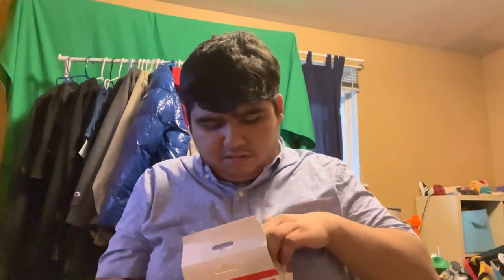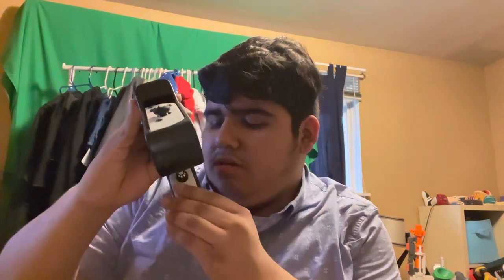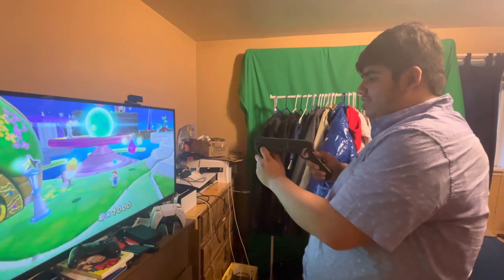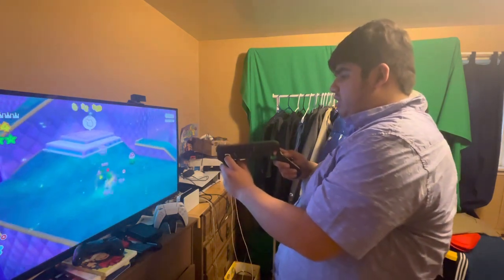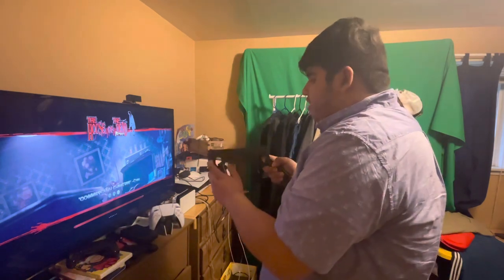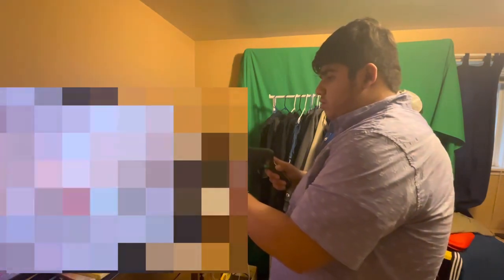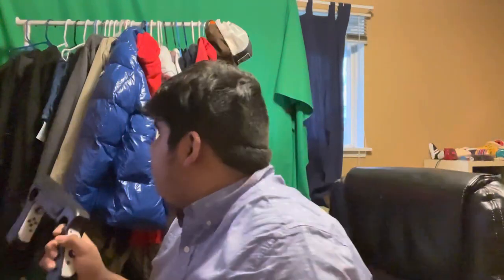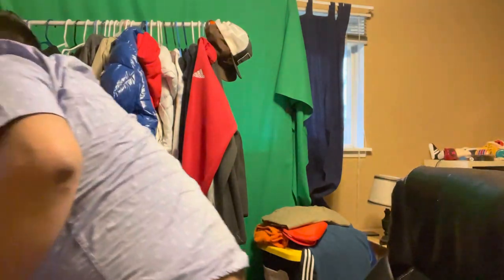SMS_sms Unboxing + Review: Nintendo Switch Game gun accessory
Last time, I did a video about reviewing an accessory for Nintendo Switch, and it was shaped like a shotgun, this one I have is shaped like an SMG, the shape gives a resemblance to the Wii Zapper, I tested out 4 games that use motion/gyroscope aiming. It somehow works, so this means I’ll be making a comparison video of the 2 accessories.